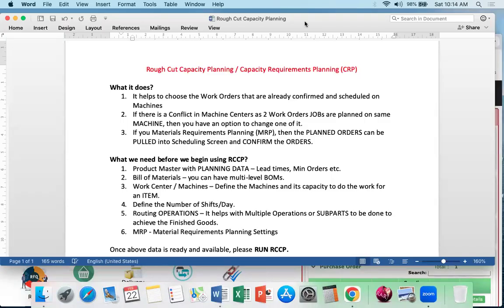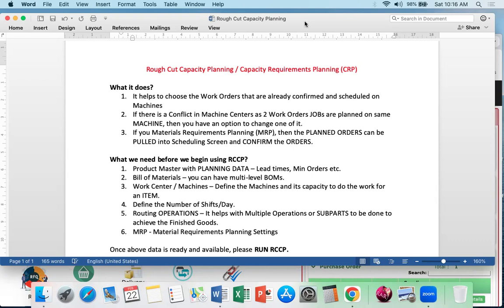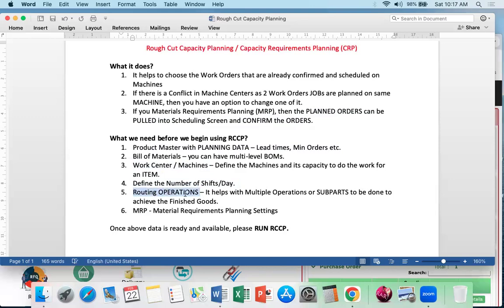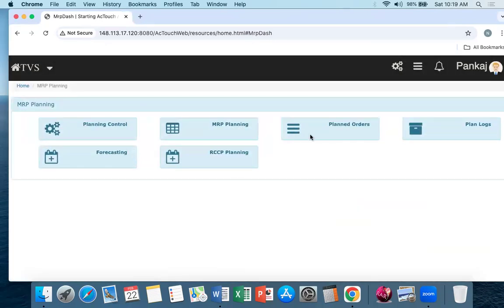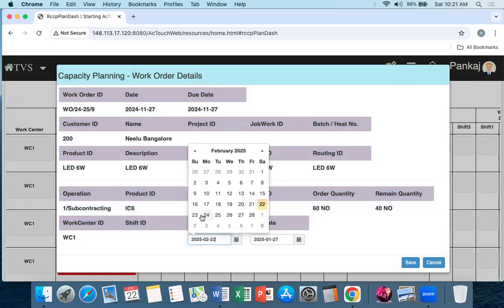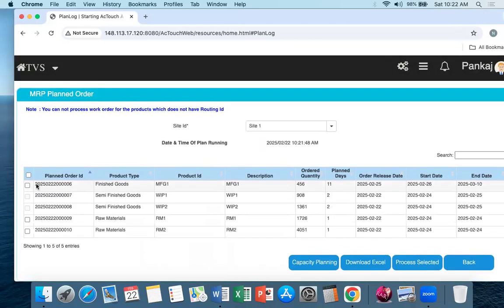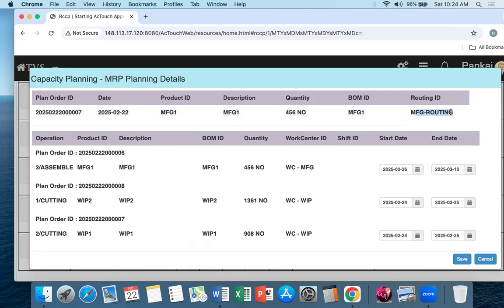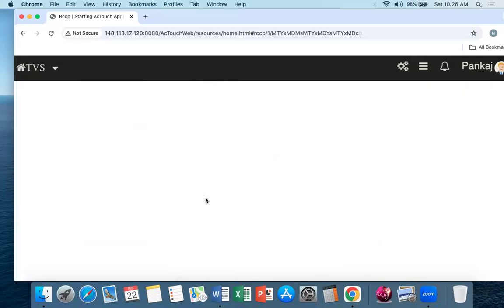How PPC Manager creates Shopflor Machine Load Plan for many WorkOrders-Rough Cut Capacity Planning?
ACTouch Cloud Manufacturing ERP created an integrated machine Capacity Planning Load chart along with Materials Requirements Planning (MRP).
This feature is also called as Rough Cut Capacity Planning (RCCP) or Capacity Requirements Planning (CRP)

1. It helps to choose the Work Orders that are already confirmed and scheduled on Machines
2. If there is a Conflict in Machine Centers as 2 Work Orders JOBs are planned on same MACHINE, then you have an option to change one of it.
3. If you Materials Requirements Planning (MRP), then the PLANNED ORDERS can be PULLED into Scheduling Screen and CONFIRM the ORDERS.